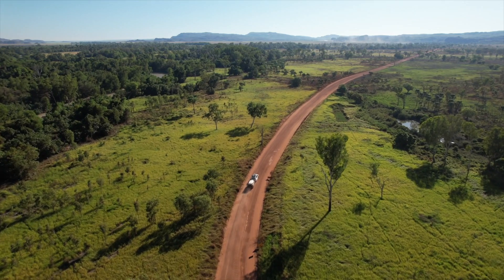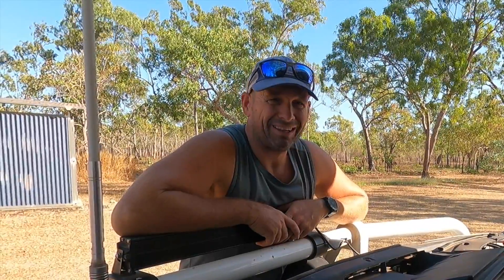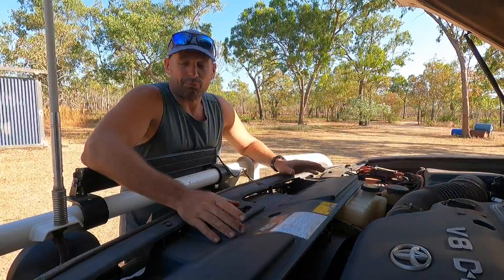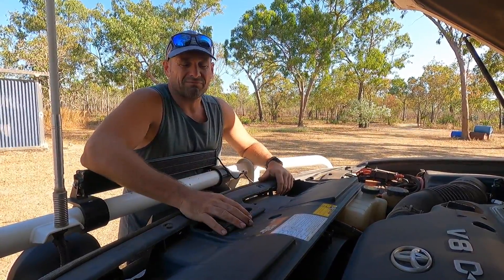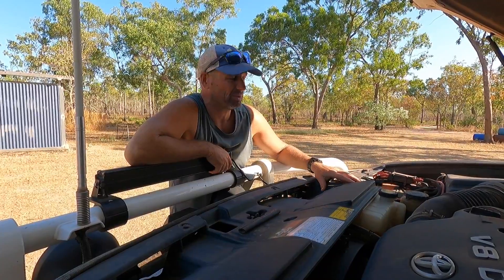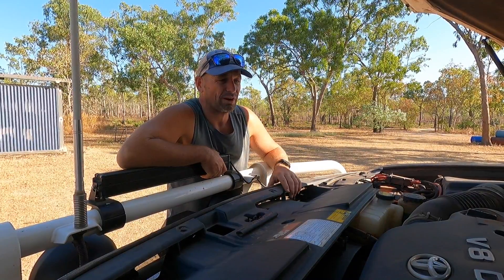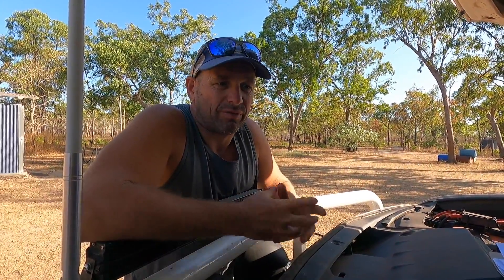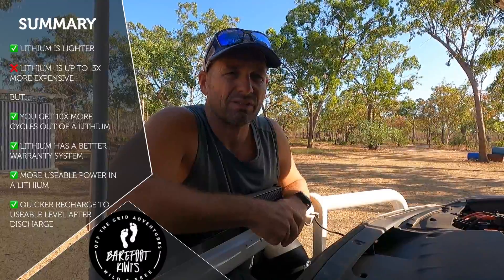HOW TO DECIDE? AGM OR LITHIUM BATTERIES - A 2022 COMPARISON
In this episode we give you the pros and cons to decide  AGM or LITHIUM Batteries?

Which deep cycle battery is best for you?  Lithium or AGM?  We talk through our experience having had both in both AGM and Lithium in each - our Landcruiser and camper trailer and how each has performed.

What you choose is a personal choice - we just lay out what choices we made and why in the hopes to help you make your decision.

Chapters:

00:00 Intro
00:58 What did we upgrade?
01:33 Warranty & lifetime of a battery
02:19 Weight comparison
02:56 Usage (Depth of Discharge - DOD)
05:55 How many cycles?
07:10 Cost
07:42 Recharging comparison
10:17 Summary

Have a hubby, wife or child who loves watching the Barefoot Kiwis?

Loving the soundtracks we use?  to go and check out their subscriptions!